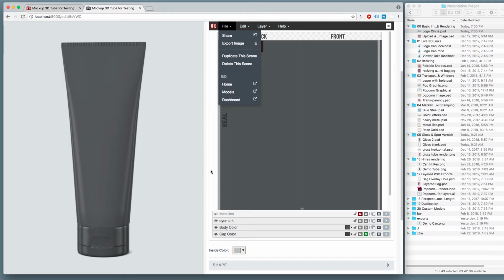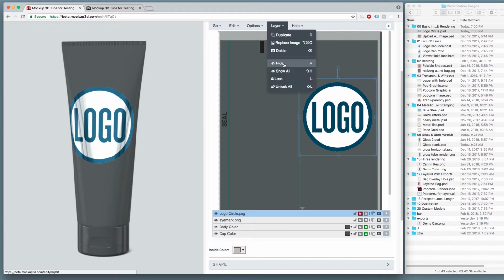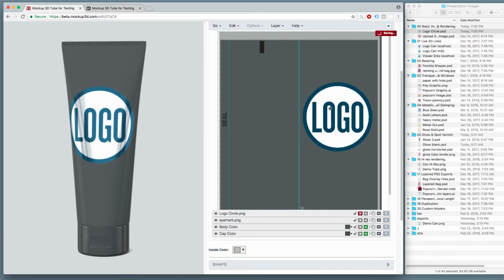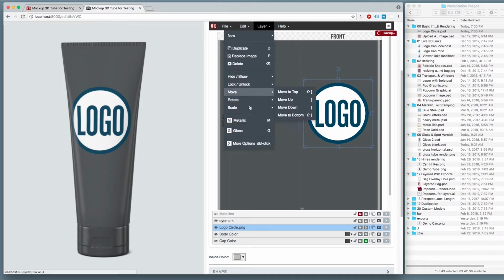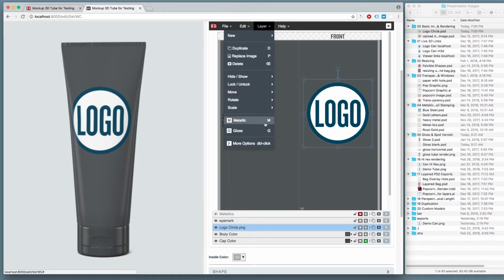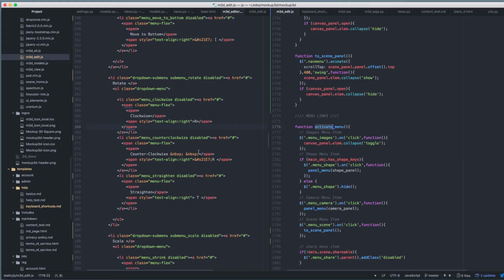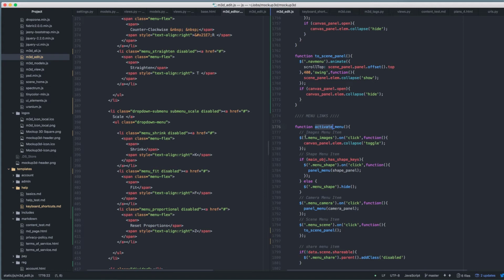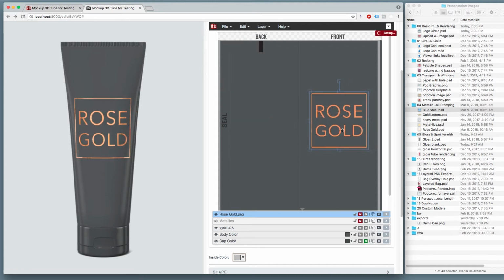User Interface Tweaks from Customer Feedback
Changing the UI. Mostly the menus. I want to make sure people discover them and can use my tool easily.